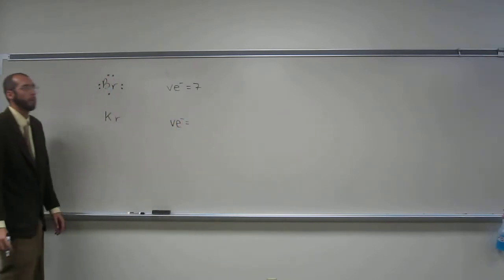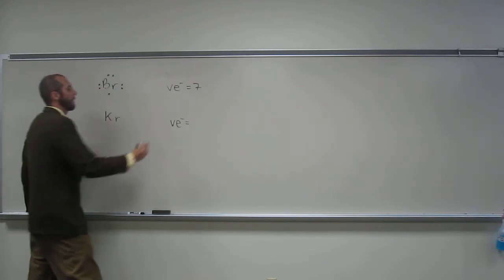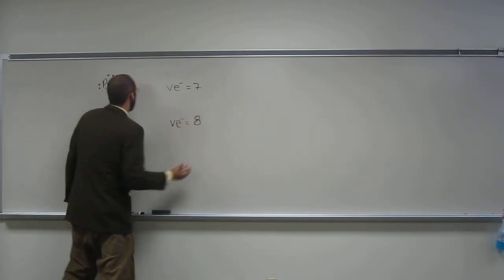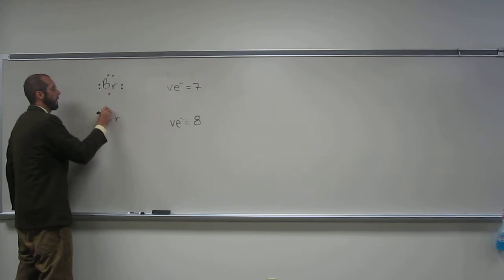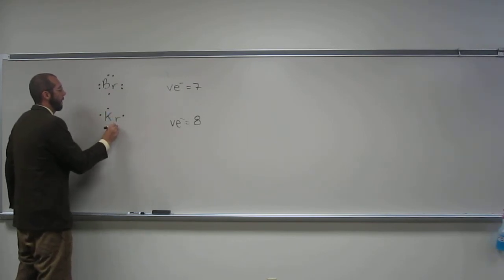Drawing Lewis Structures of Atoms 010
For the following atoms (Br, Kr):
a) How many valence electrons do each of them have?
b) Draw the Lewis dot structure of the atom.